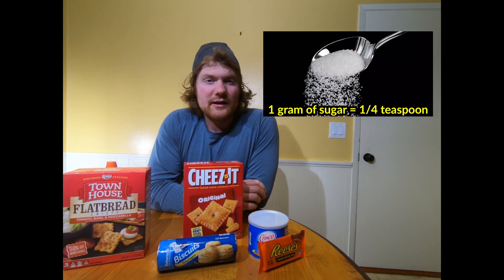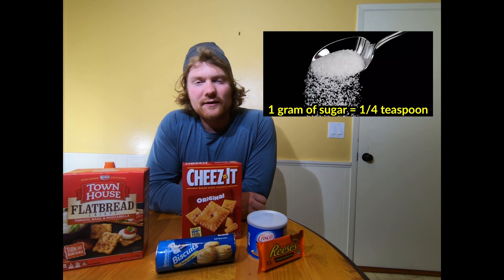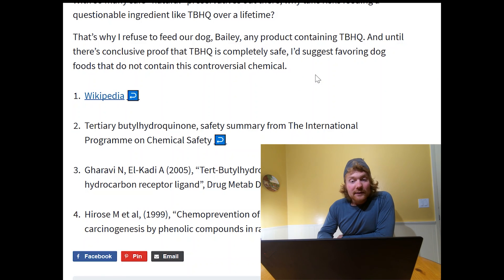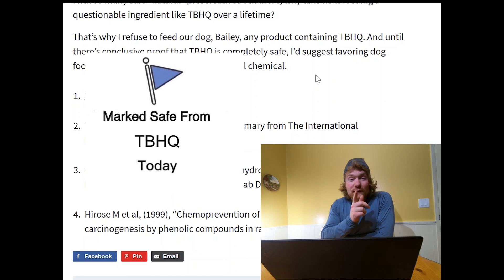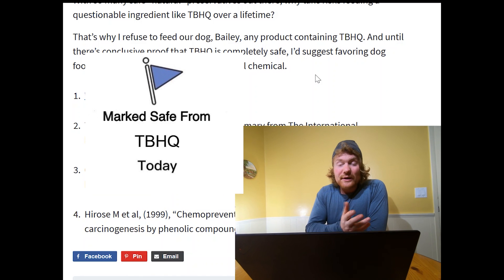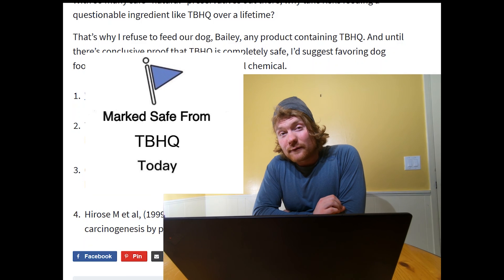TBHQ: Small Food Additive with Super Sized Effects (aka Tertiary butylhydroquinone): 2020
Today we are talking about another food additive, which is TBHQ, also known as Tertiary butylhydroquinone. Check out today's video to understand where this food additive may be lurking in your favorite foods and why you may want to avoid it!

Why pay attention? Well, if fast food giants, such as McDonalds (yes, the same one that inspired the smash hit Super Size Me), have removed TBHQ from their ingredients, maybe you should pay attention too.

What is TBHQ (Tertiary butylhydroquinone)? Technically it's an antioxidant, which makes it sound very healthy, right? Well, actually it's synthetically created in a lab, which is a no-no in our book. We prefer our antioxidants from natural sources, such as blueberries. The synthetic antioxidant acts like a preservative to prevent the onslaught of early oxidation of processed foods. When your food gets oxidized it spoils over time and it doesn't taste fresh; it looks and tastes rotten. In short, TBHQ is a chemical preservative used to prolong the shelf life of processed foods.

Where is TBHQ (Tertiary butylhydroquinone) found? As mentioned before, very highly processed and preserved foods, such as those featured in this video (a variety of savory snacks and desserts). It has also been found in foods such as chicken nuggets, microwaved popcorn, crackers, Crisco vegetable oil, and peanut butter cups.

Why might you want to avoid TBHQ (Tertiary butylhydroquinone)? Well, some say that 1 gram of TBHQ can cause nausea, vomiting, sense of suffocation, collapse, and ringing in the ears. They also say ingesting 5 grams of TBHQ can kill. Nine years of research stemming from the State of Michigan showed that TBHQ (Tertiary butylhydroquinone) interferes with your body's T cells, which would hinder normal immune function.

What other side effects stem from the food additive TBHQ (Tertiary butylhydroquinone)? It has actually been shown to promote allergies to foods such as tree nuts, wheat, eggs, and shell fish. TBHQ (Tertiary butylhydroquinone) has also been linked to vision disturbances, liver enlargement, child behavior problems, like hyperactivity (ADHD) and even stomach tumors in laboratory animals. The Center for Science in the Public Interest lists TBHQ as one of the first food additives and that it should be avoided. TBHQ (Tertiary butylhydroquinone) has also been linked to paralysis in certain laboratory animals, thus begging the question, does this explain the phenomenon known as the mannequin challenge?

Here's an interesting article from dogfoodadvisor.com, whose goal is to save good dogs from bad dog food. (See below for link to article) "What is TBHQ and is it safe for your dog? Here we go again. Another controversial and mysterious dog food ingredient… TBHQ. What is it? And why is it used in dog food? TBHQ is an acronym for the word tertiary butylhydroquinone… It is a fat preservative added to a dog food to increase its shelf life. But that’s not all. TBHQ is also used to stabilize certain explosive compounds… and to make varnishes, lacquers and resins. Here’s the problem… TBHQ has been found to produce pre-cancerous stomach tumors in laboratory animals… and it can cause damage to a cell’s DNA. …TBHQ may lead to other types of cancer, too. …Well, feeding any dog the same artificial preservative on a daily basis certainly qualifies for what could be called long term exposure. …With so many safe “natural” preservatives out there, why take risks feeding a questionable ingredient like TBHQ over a lifetime? That’s why I refuse to feed our dog, Bailey, any product containing TBHQ. And until there’s conclusive proof that TBHQ is completely safe, I’d suggest favoring dog foods that do not contain this controversial chemical."

There you have it, Bailey has been marked safe from TBHQ, but if it's not good enough for your four-legged friend, why would it be good enough for you, fellow humans?

In all seriousness, if you want to avoid TBHQ, buy organic food, read your labels and avoid unhealthy highly processed foods. You don't have to have a TV dinner every night; maybe you should stop popping so much stuff in the microwave and put together some healthy food from scratch one night.

EQUIPMENT:
Camera Mic
Go Pro
Mic for Go Pro
Go Pro case